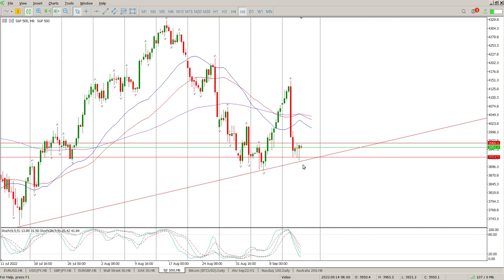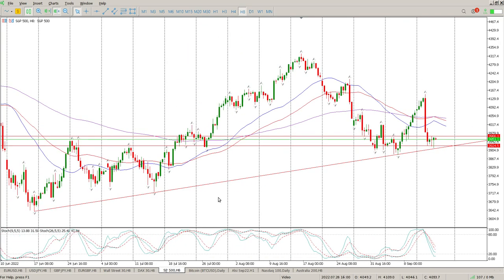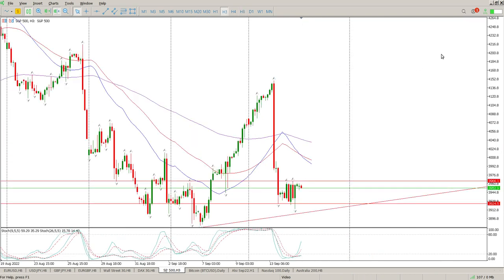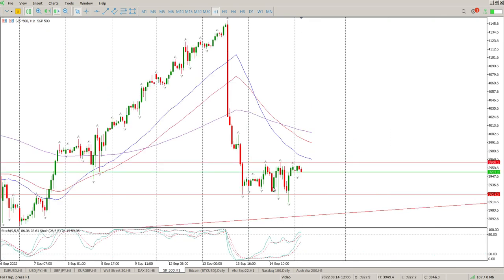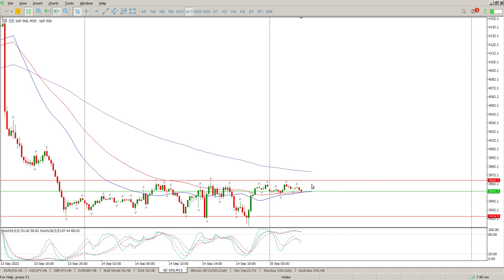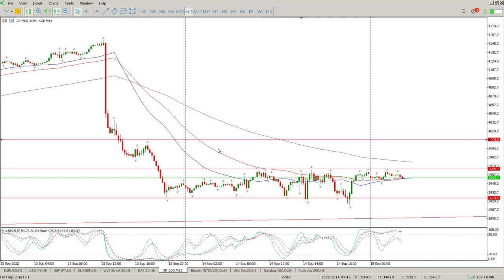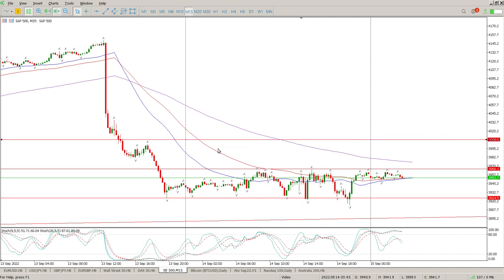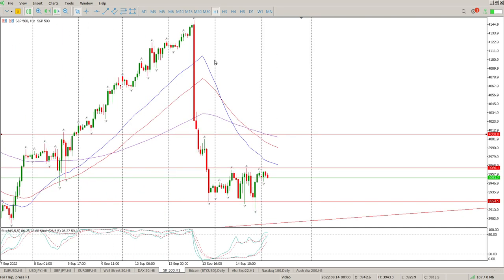S&P 500 Today 15 September 2022 Day Trade Setups Daily Technical Analysis. learn to trade.